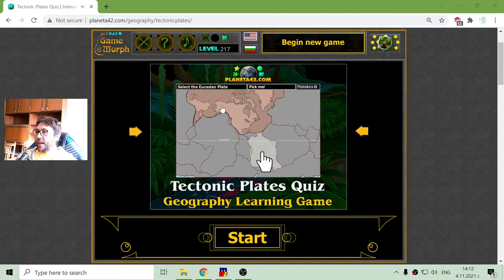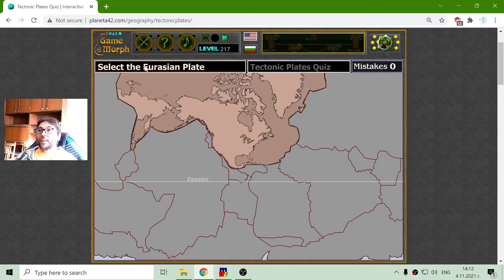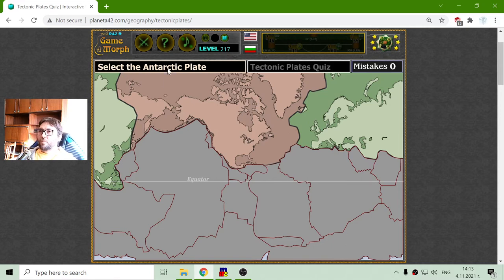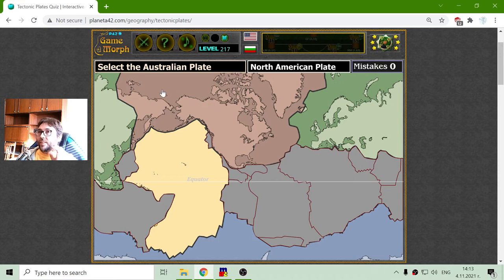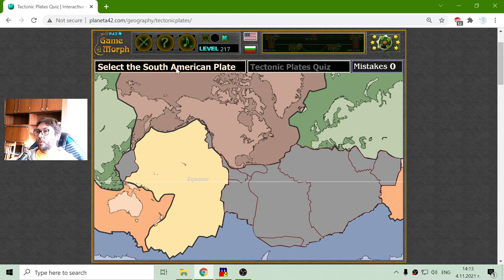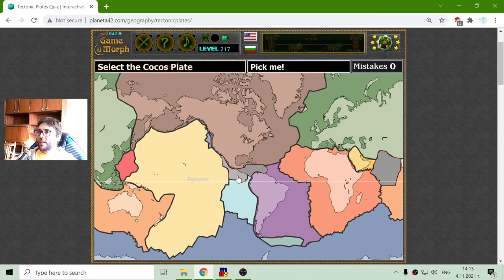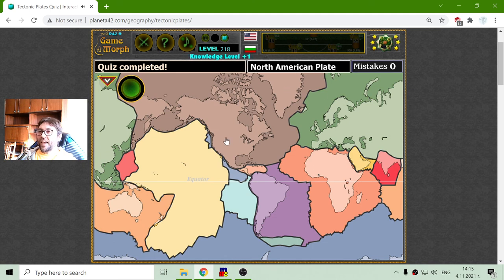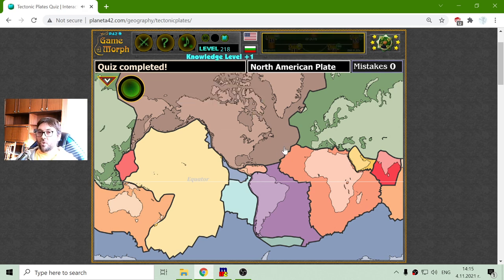Plate Tectonics - Interactive Geography Lesson 🌍🎥🎓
Fun educational video about the tectonic plates. Suitable for online lessons, interactive classes and exciting homework.